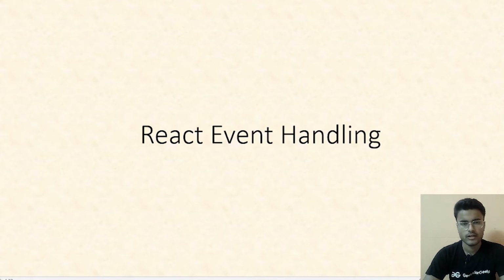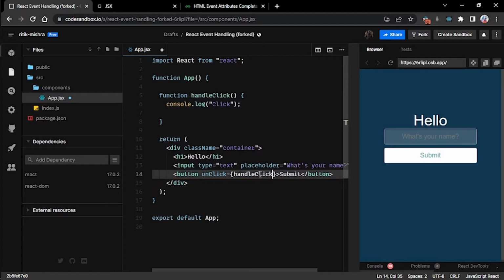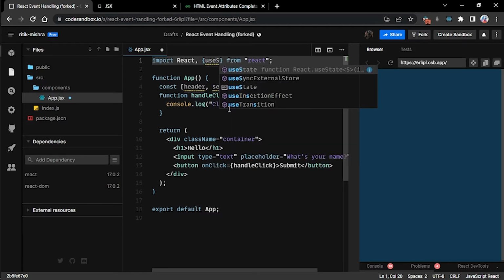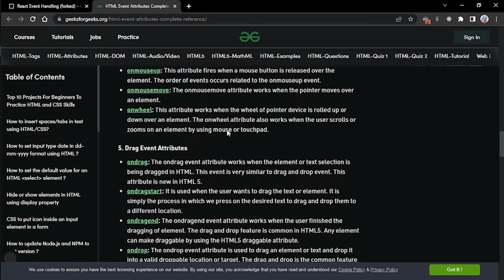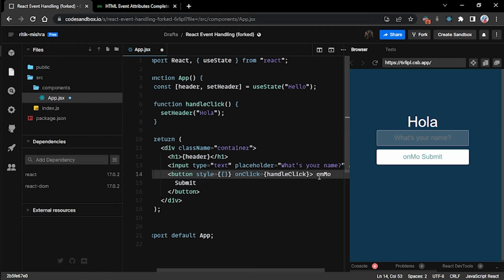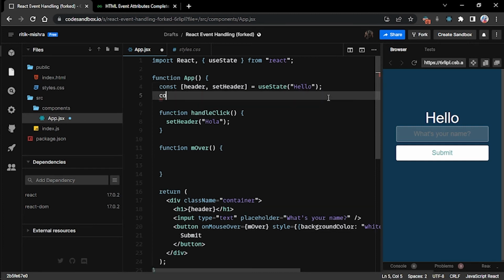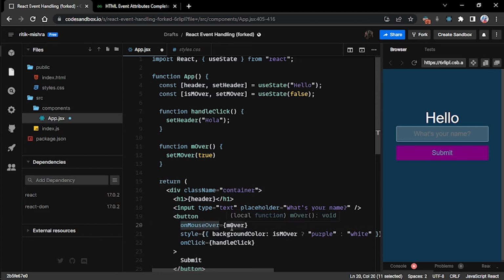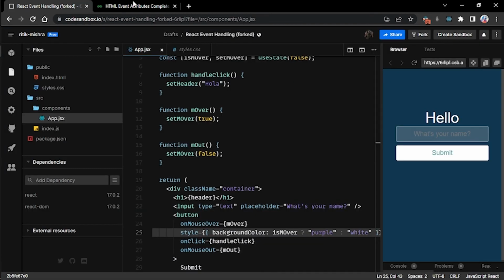React Event Handling | Thinking in React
In this video, we will learn what are events in react and how can we make use of these events in order to achieve certain tasks.

Check out our course - React JS (Basic to Advanced) - Self Paced